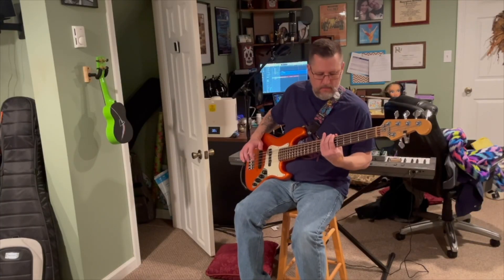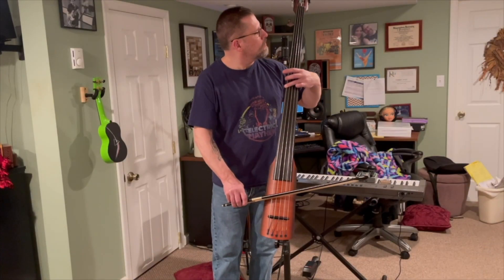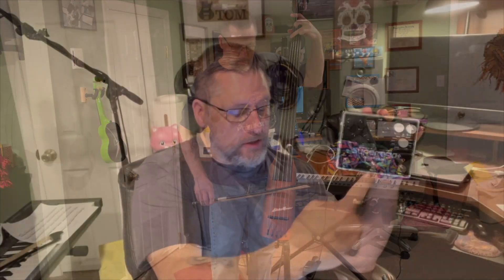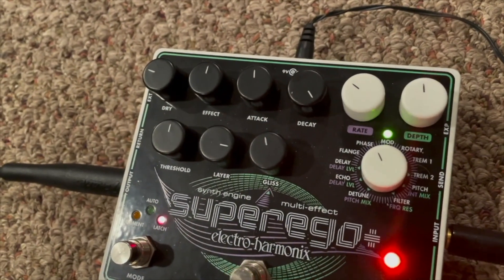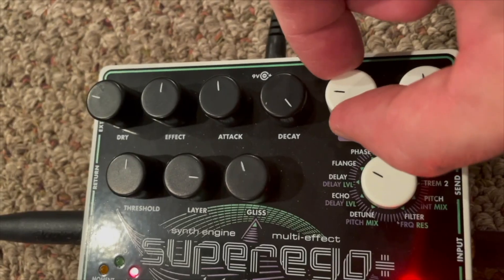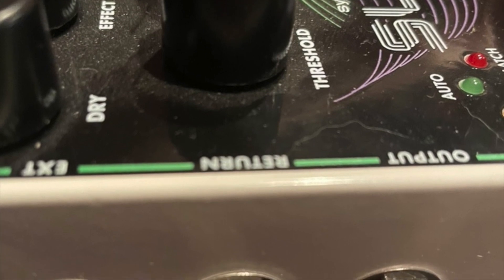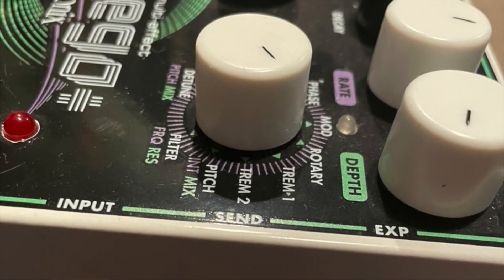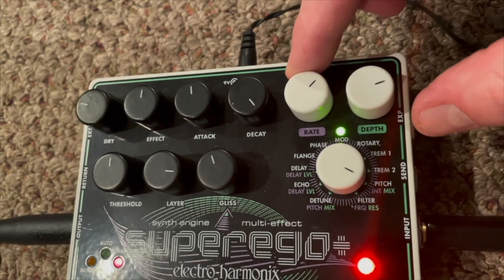Superego+ Infinite Sustain Pedal - Tom Tuesdays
Tom Hyatt is back for an episode of Tom Tuesdays and finds our intrepid bass player investigating the epic Superego+ infinite sustain and multi FX pedal by ElectroHarmonix.